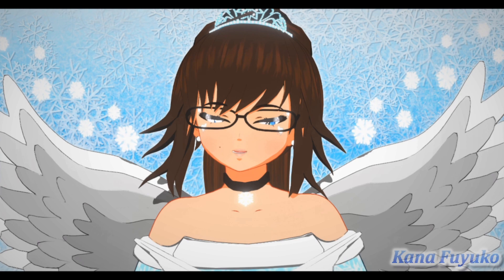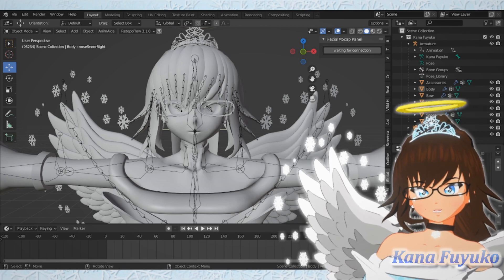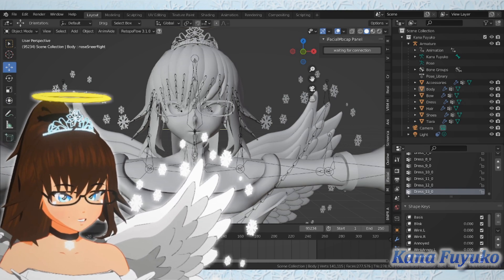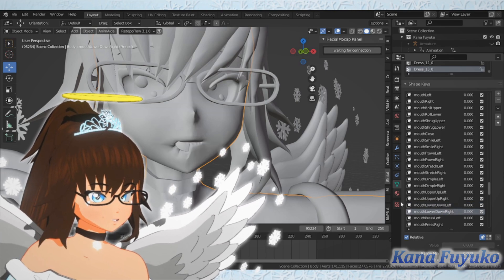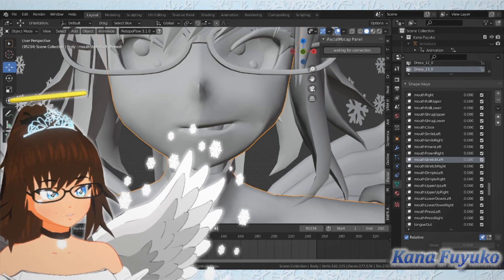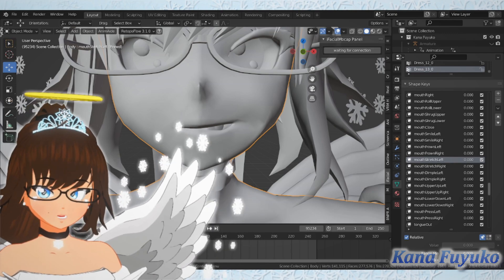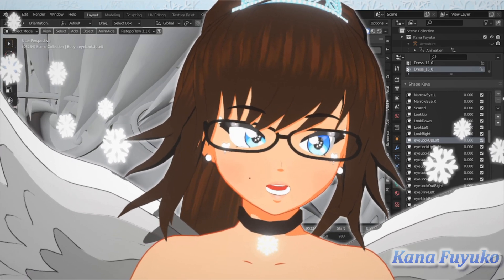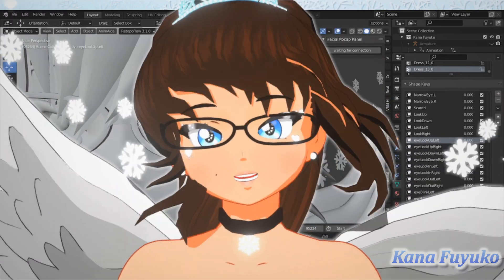A Guide On iPhone Blendshapes More Dynamic!!! (Extra Tips On Dynamic Facial Expressions)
Have iPhone blendshapes but they mouth is too small? Limited on what you have and want to enhance it more? In this guide I will be giving tips on how to enhance your iPhone blendshapes for more expression and also giving quick tips on other solutions for more full face mocap.

Like my content? Dislike my content? Give me constructive criticisms and I will be sure to review and see what I can do to improve!!!

❄️Resources❄️:
Polywink Sample Model (You can also commission them for iPhone blendshapes)

Gaming Chair: Cakecatboy and DJKiske via Twitter